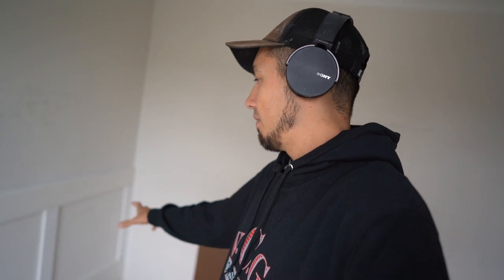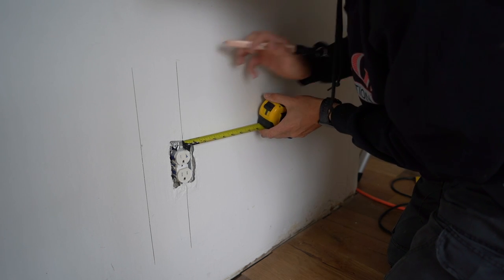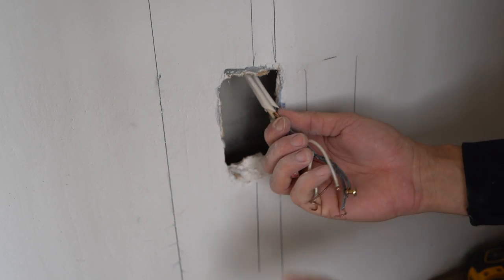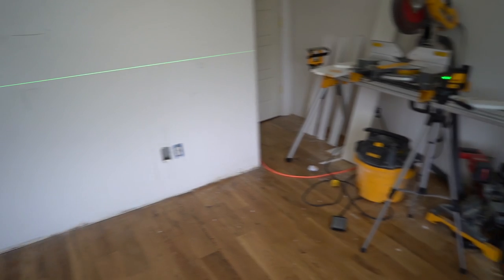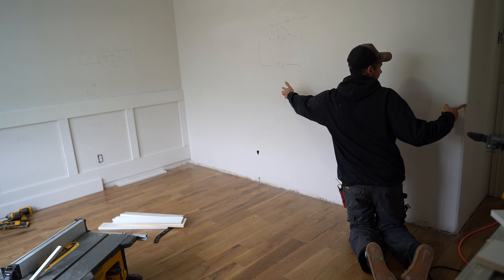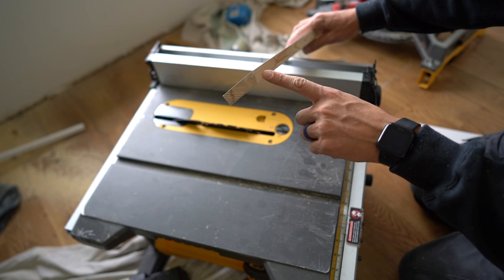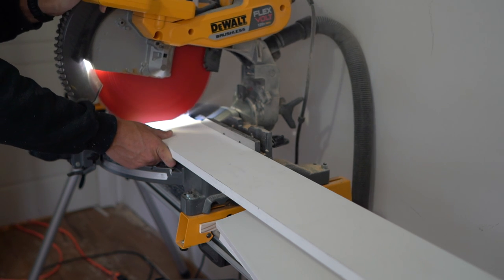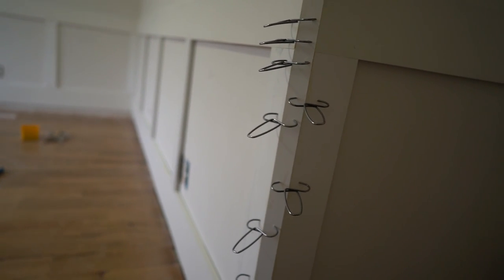Wainscoting around a corner (bullnose wrap)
KREG AUTOMAXX POCKET HOLE CLAMP

KREG COARSE THREAD POCKET SCREWS

15 G NAIL GUN I USE

KREG MULTI MARK

COMBO SQUARE (FOR WINDOW TRIM)

MITER SPRING CLAMPS

CONTOUR GAUGE

JOBSITE TABLE SAW

VIDEO/CAMERA GEAR*